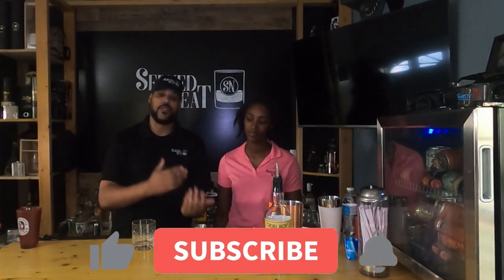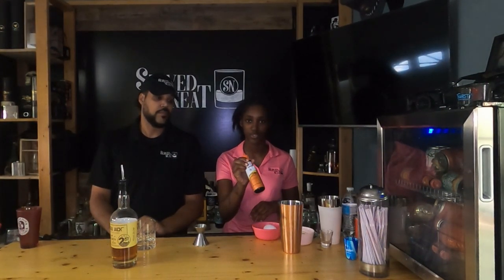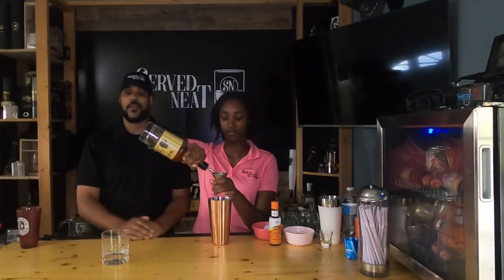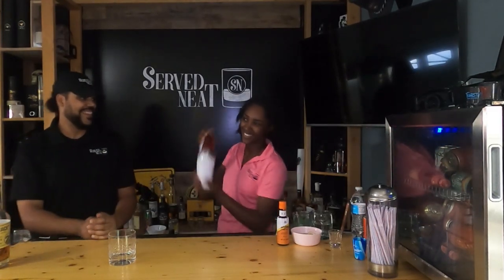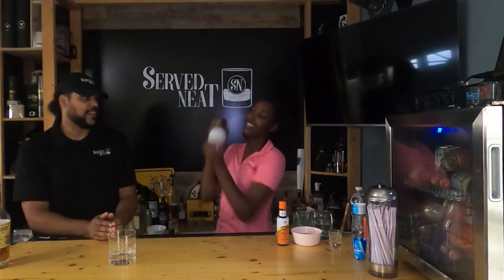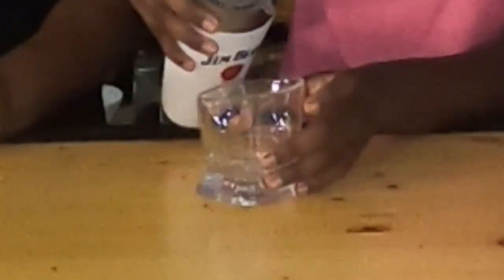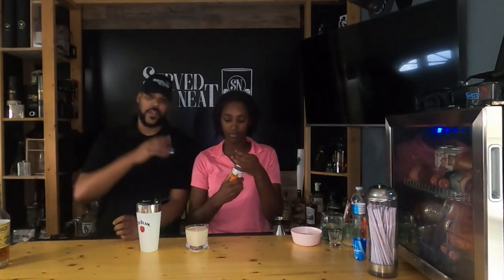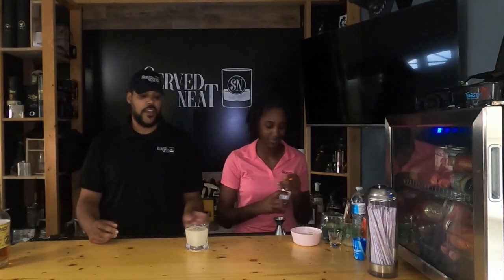Served Neat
Join Makayla while she is getting her feet wet in learning to becomeming a bartender.
learn some things along the ride. Give her tips, and good advice on her journey.
Today she is making a whiskey Sour, a Tom Collins, and a Palomar. if you like this type of content. please like and subscribe. let us know what type of drinks you want to see next.